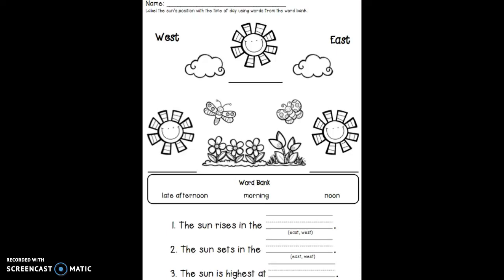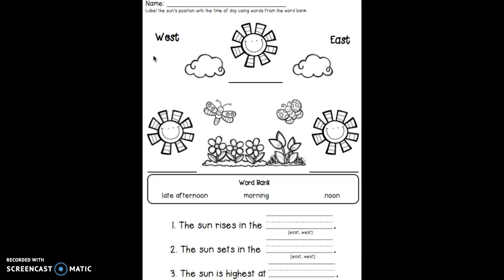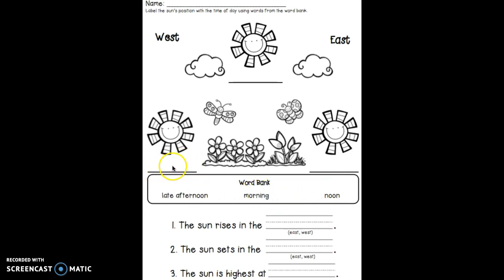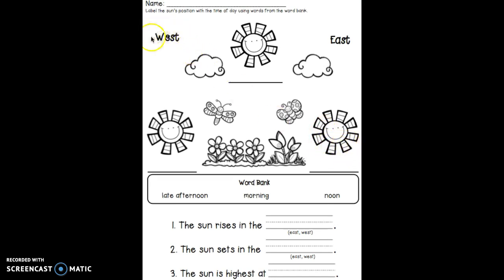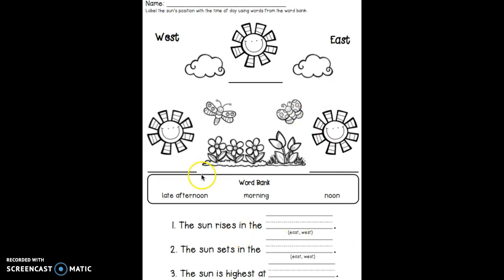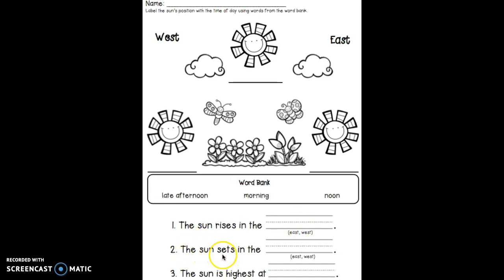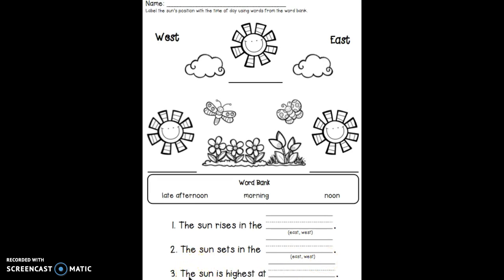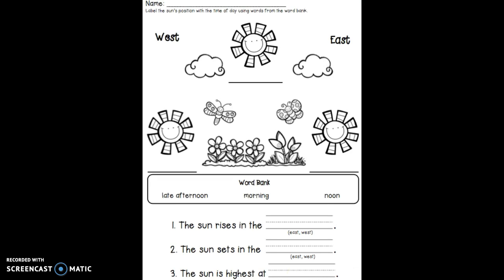Labeling Sun's Position